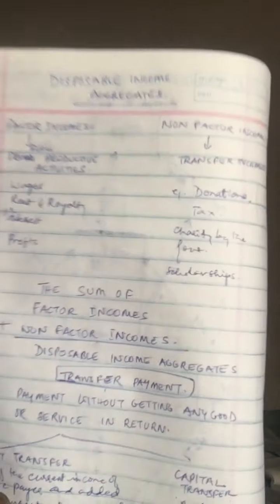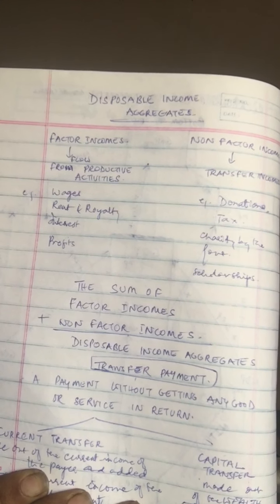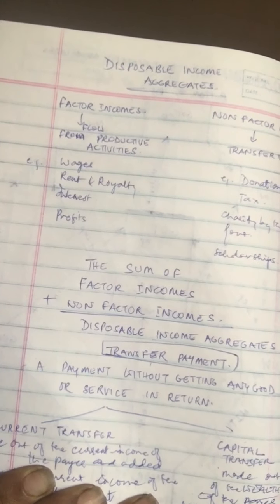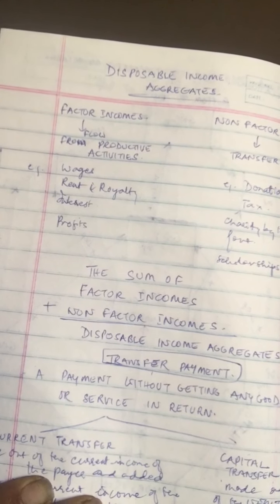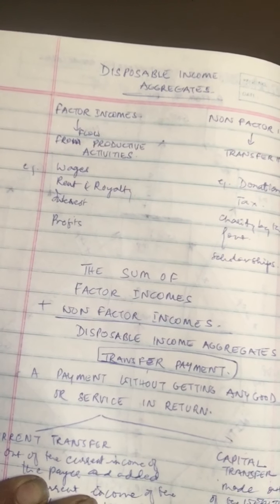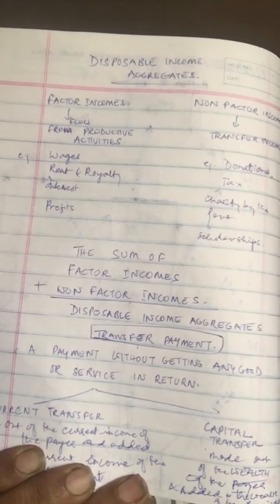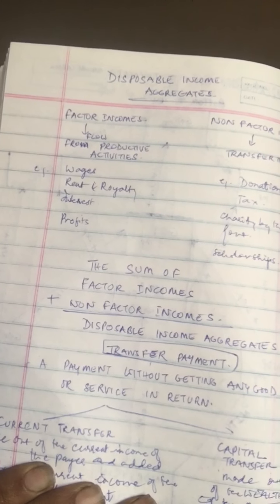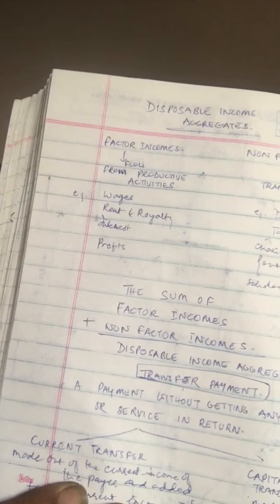Disposable Income: Govt.& Private Disposable income.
GNDI, NNDI. Private Income, Personal Income, Personal Disposable Income... National Income Accounts.